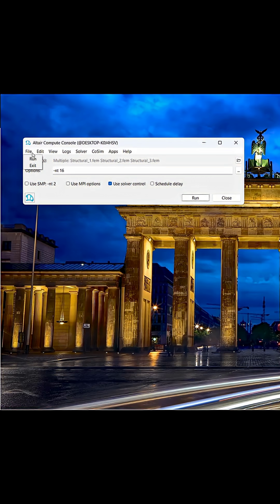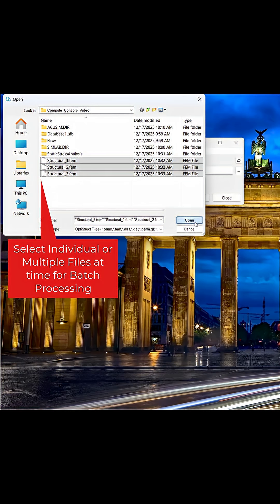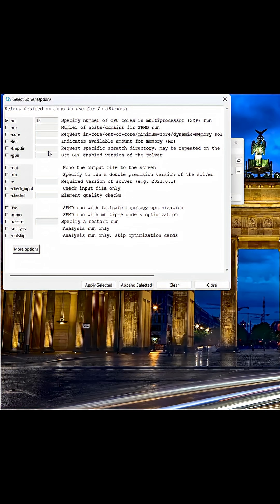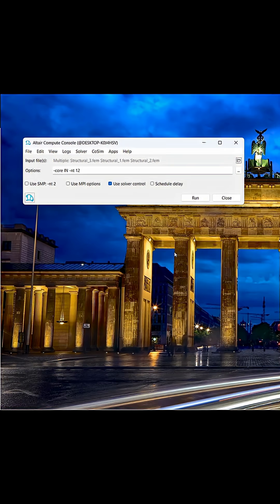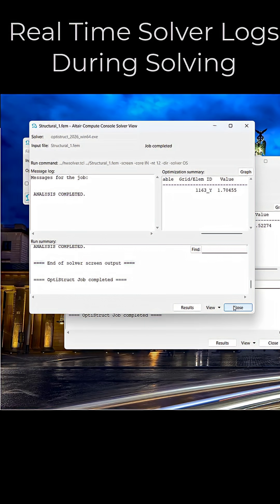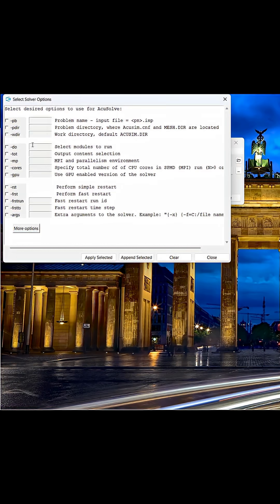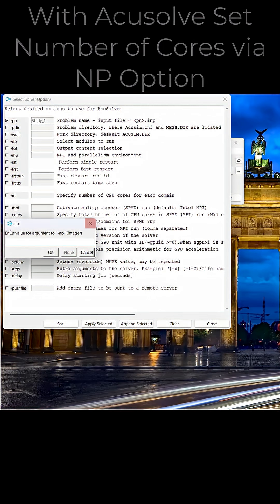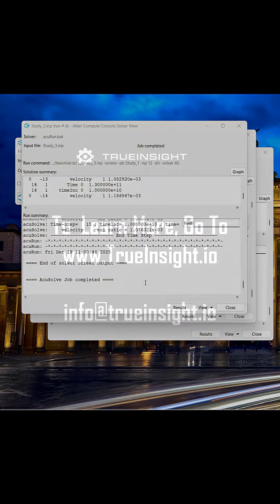How to Use the Altair Compute Console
Check out Altair's dedicated batch processing utility, Altair Compute Console.